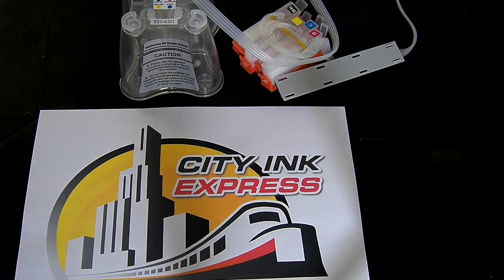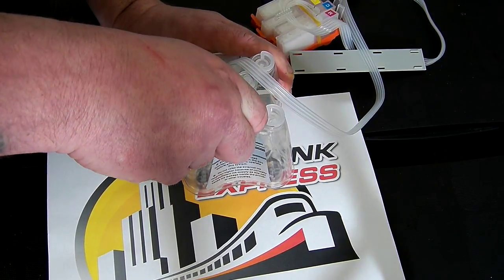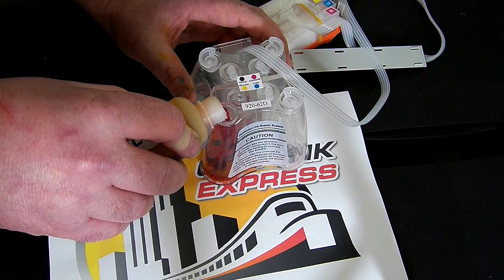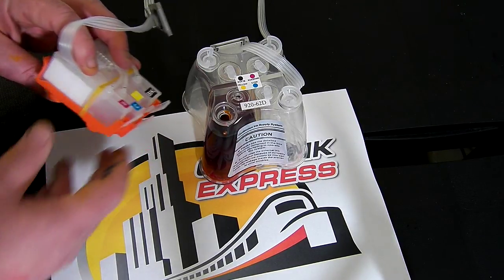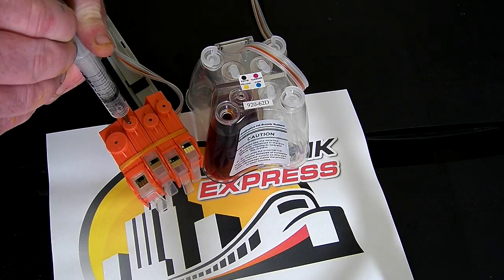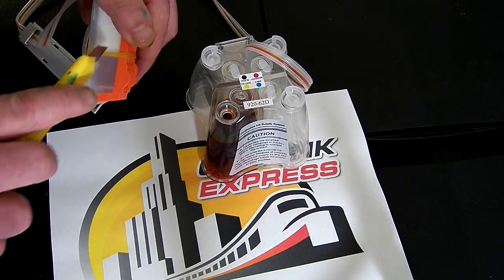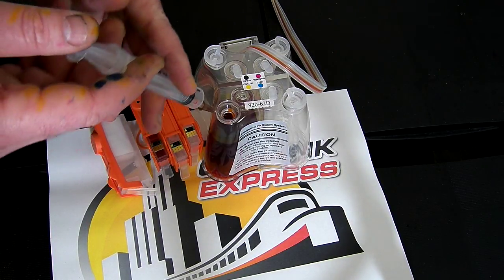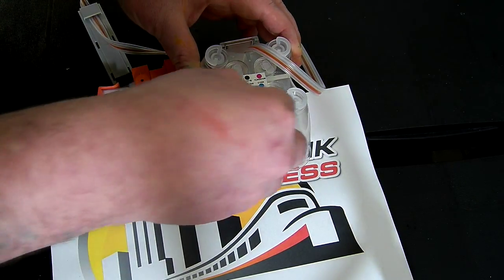How to fill and prime - remove air from a HP ciss using HP 920 or HP 364 cartridges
Our new support video How to fill and prime a HP ciss using HP 920 or HP 364 cartridges